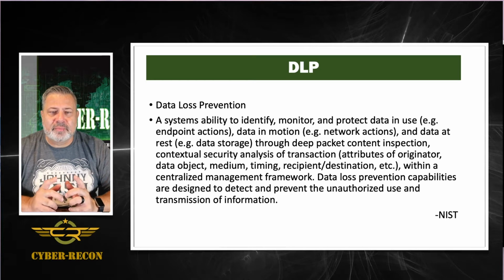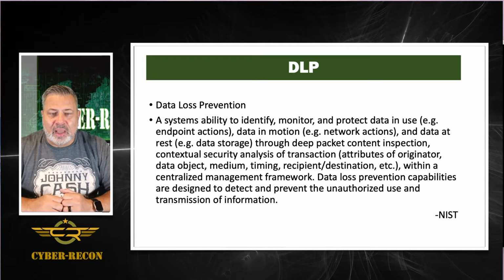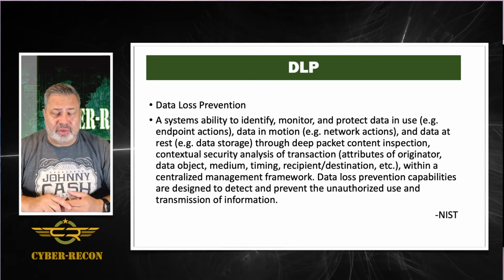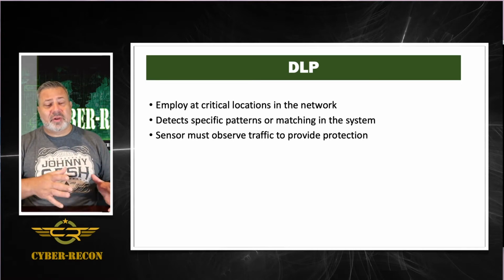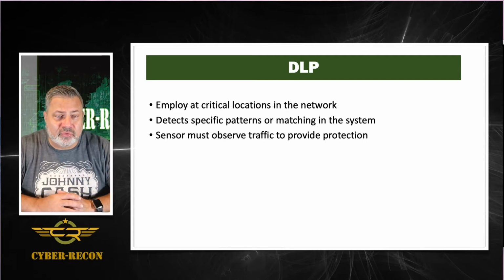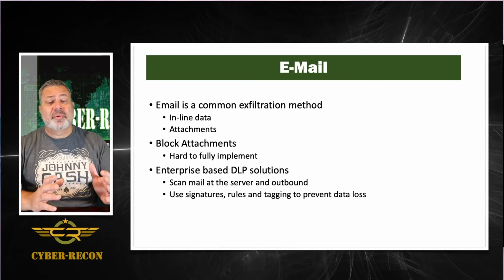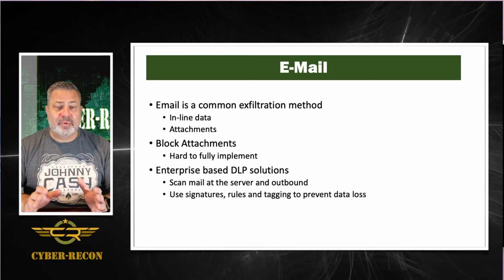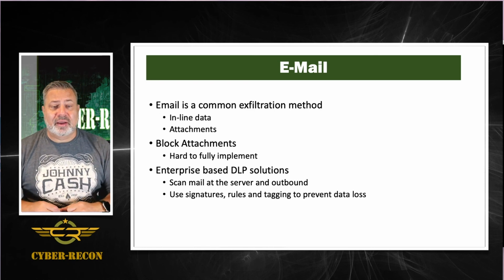Security + 2.1 DLP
Welcome back to another video. Continuing on in domain 2 were going to be covering DLP or data loss prevention. You like many others have very important personalized data on your computer. Make sure you know your back ups and preventative methods to keep your files in check.

Join us as we take the month of May 2020 to prepare you for the Security+ exam in these videos were going to break down everything you're going to need to know to get your CompTIA certification.